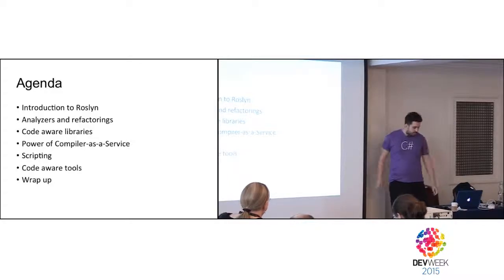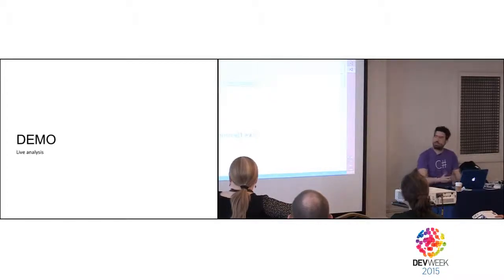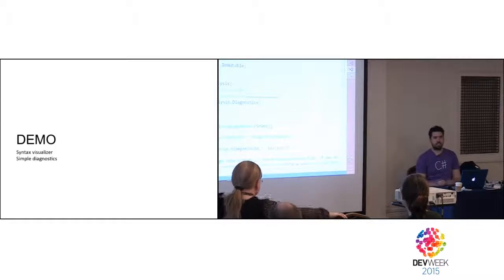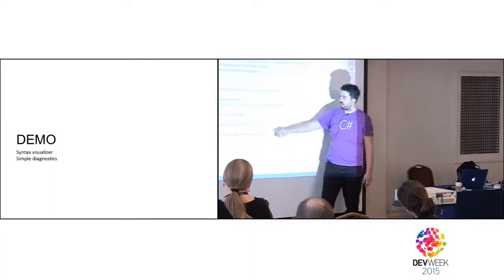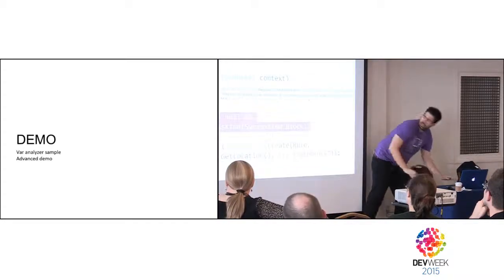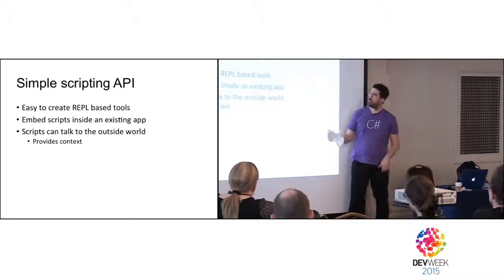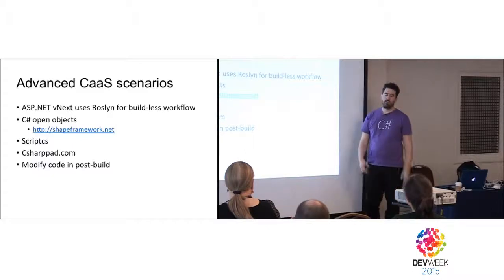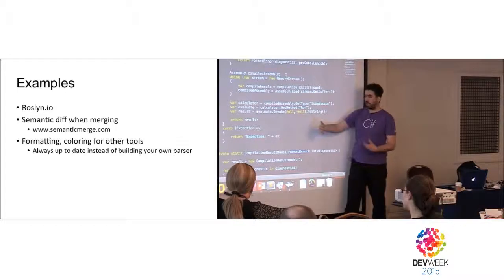Awesome things you can do with Roslyn - Toni Petrina